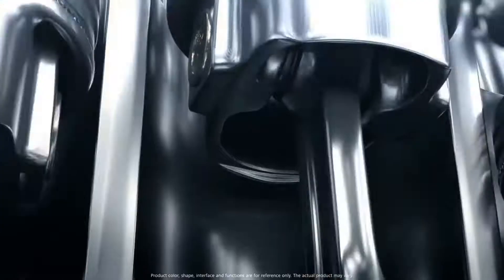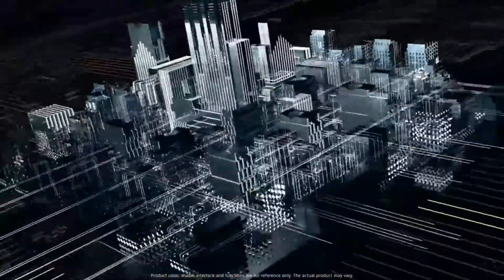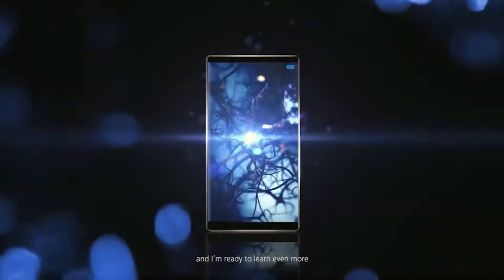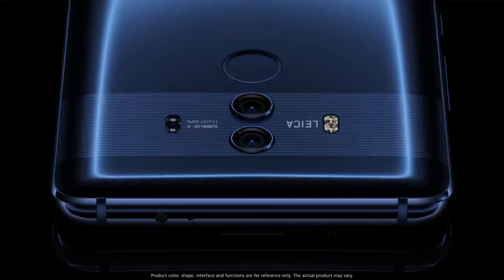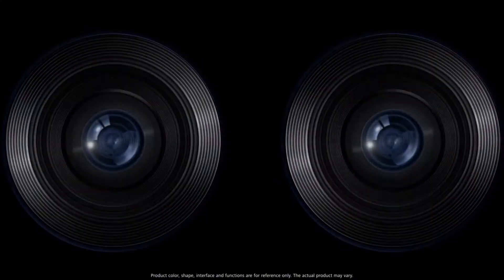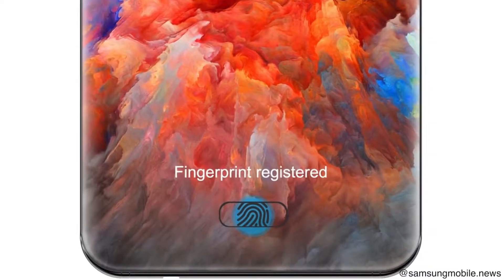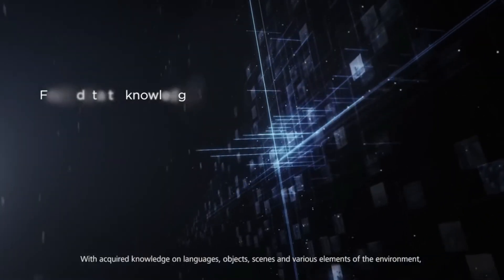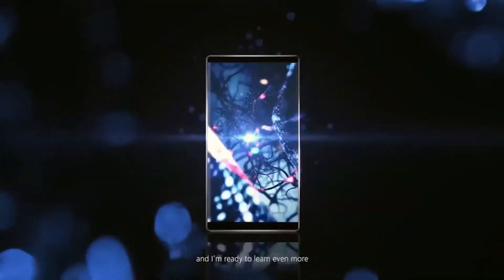Huawei Kirin 980 Specs Leaked with Planning of Mate 20!!!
Specs of the Upcoming most Powerful Chipset of Huawei Kirin 980 have been Leaked with the Biggest Planning of Huawei Mate 20!!!